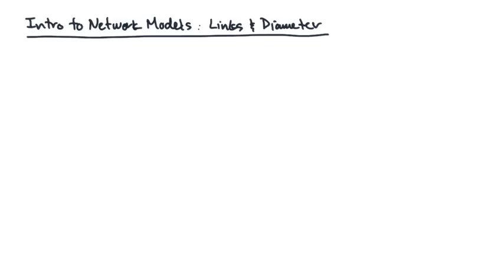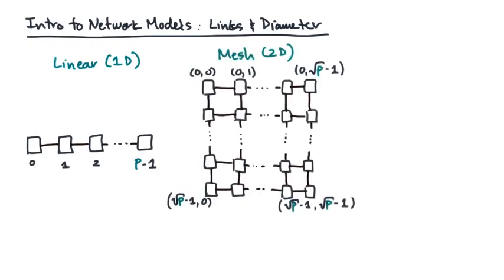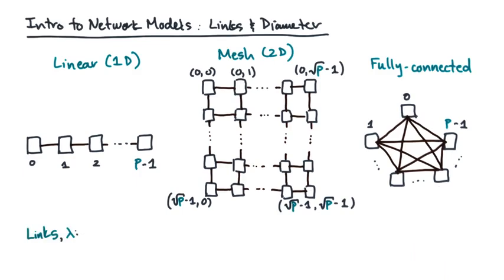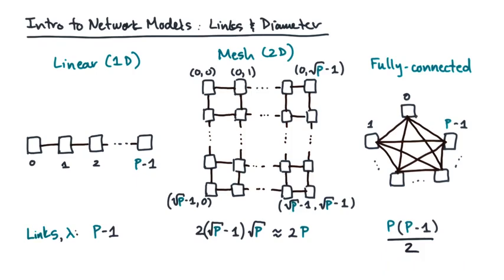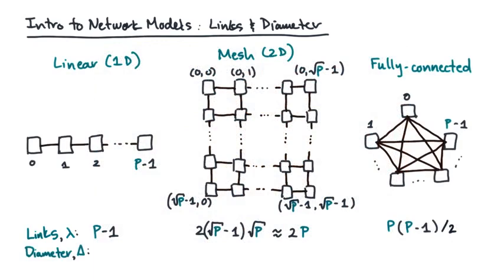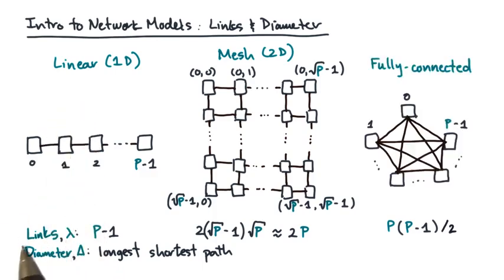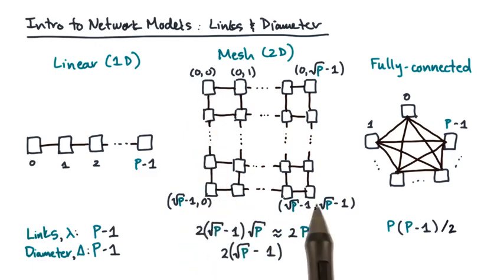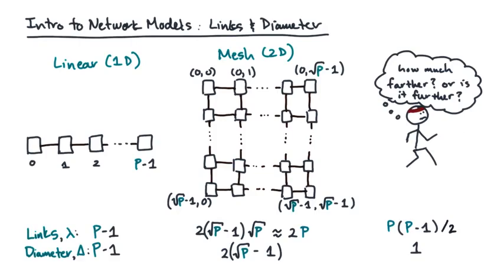204 Intro to Network Models Links and Diameter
High Performance Computing byGeorgia Institute of Technology Offered at Georgia Tech as CS 6220